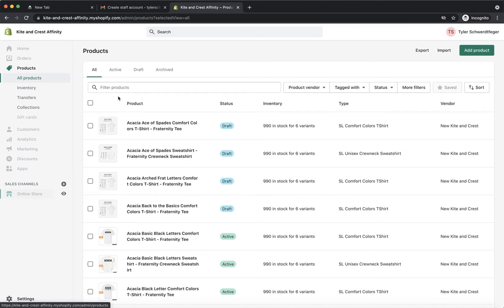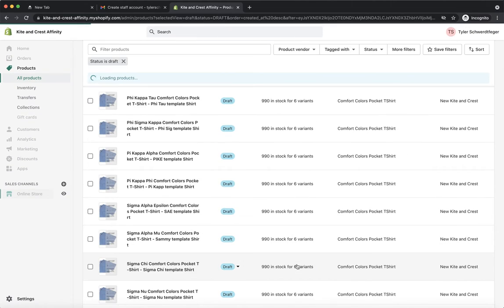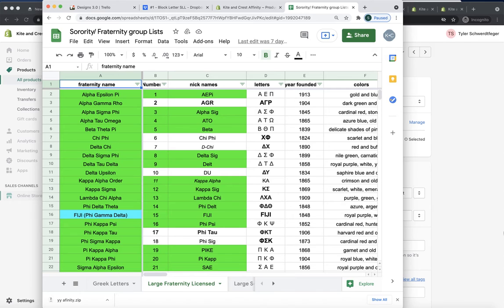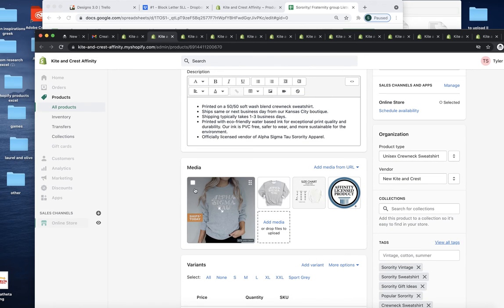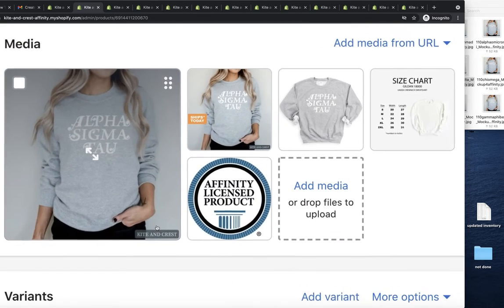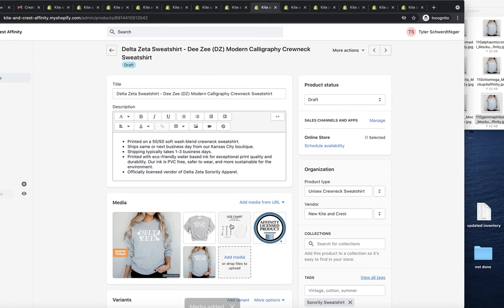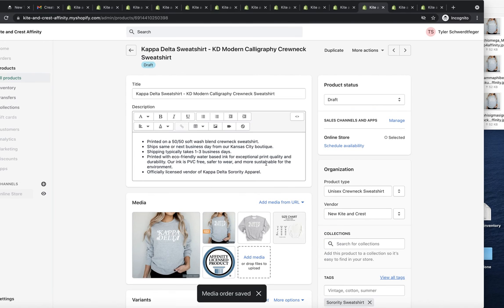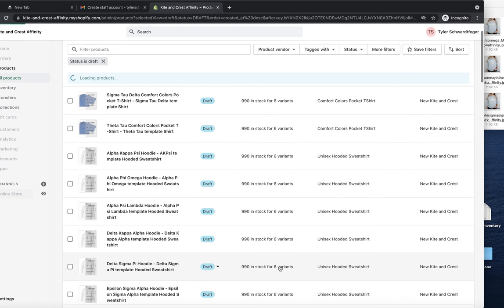Uploading images to shopify